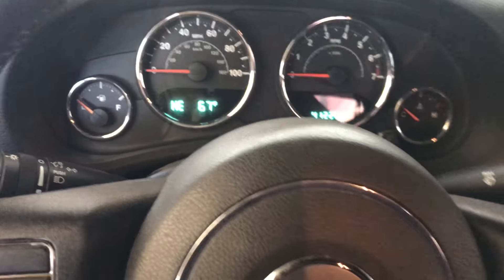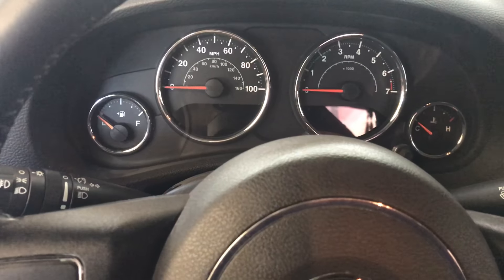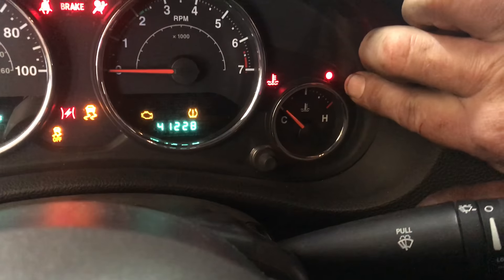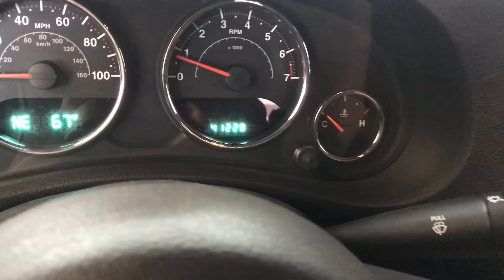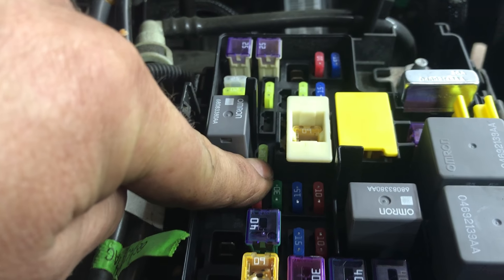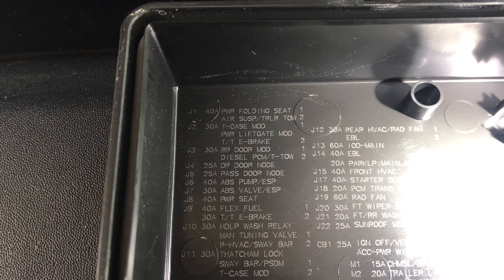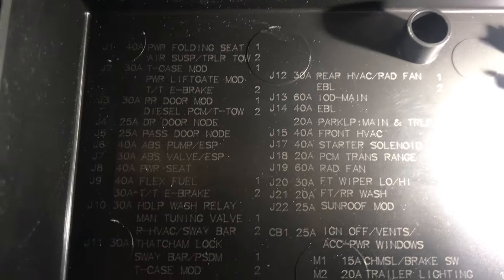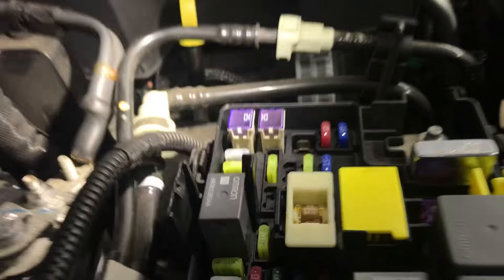Jeep Wangler Sport Unlimited Won't Crank Over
This is a 2013 Jeep Wangler Sport Unlimited Won't Crank Over. There Is A Securty Light Over The Temp Gauge That Is Not Marked, If This Light Stays On The Jeep Starter Will Not Work. Go Under The Hood And Pull The M13 Fuse Out For 30 Seconds, Reinstall And It Should Start. Not Sure About A Fix Yet Or Why It Happens.